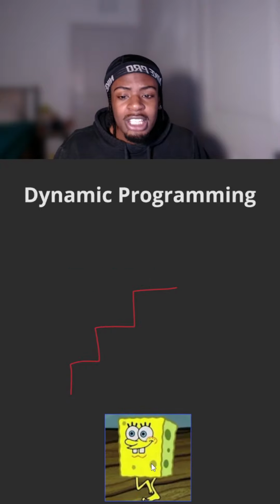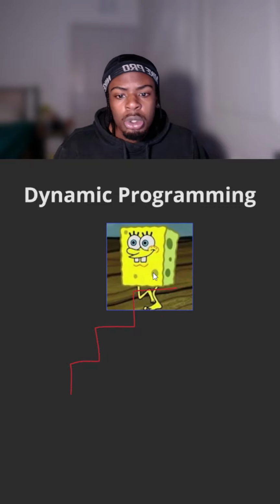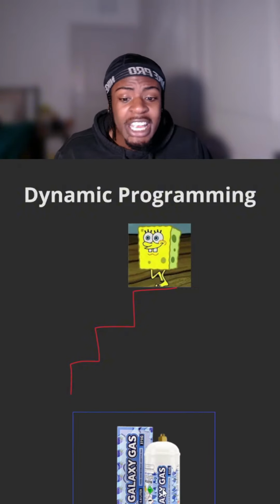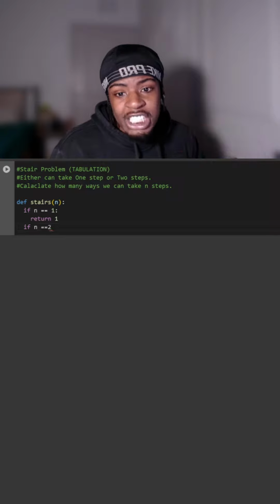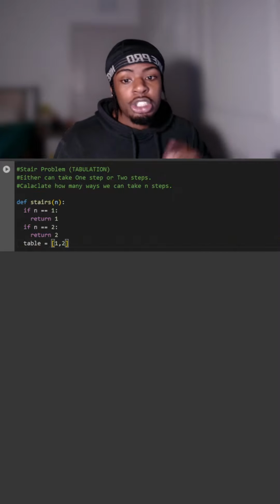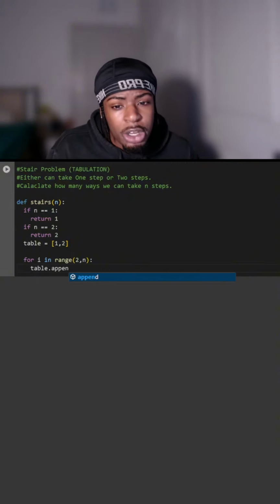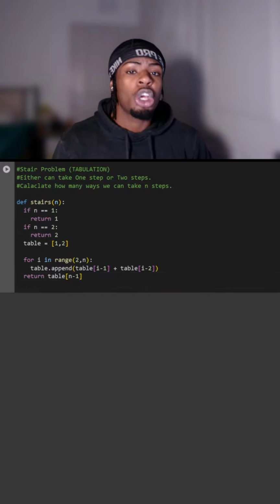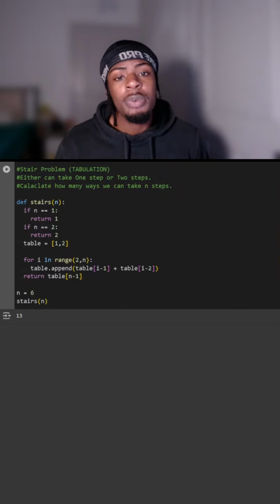Dynamic programming Tabulation